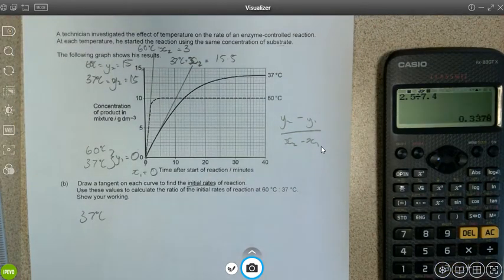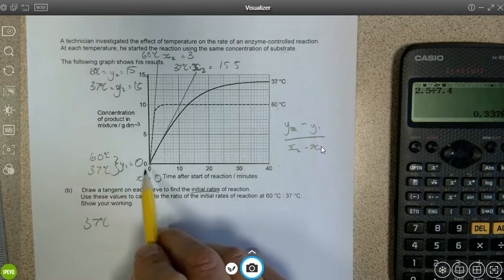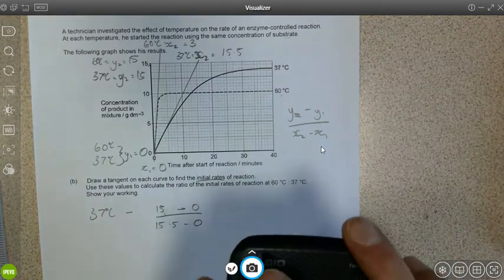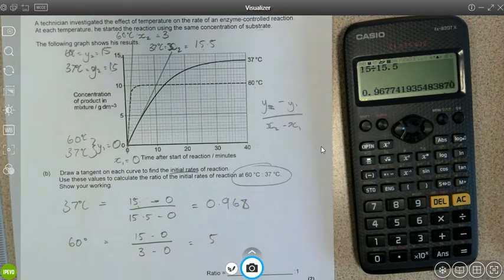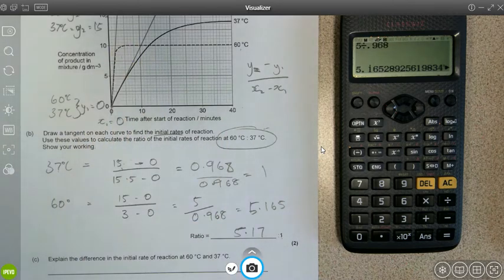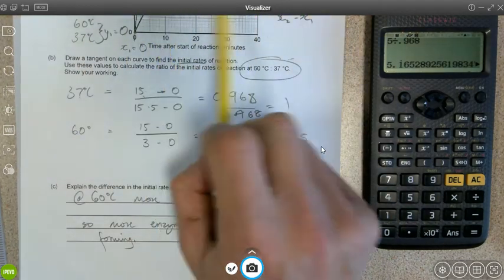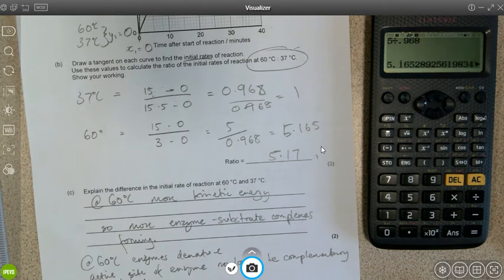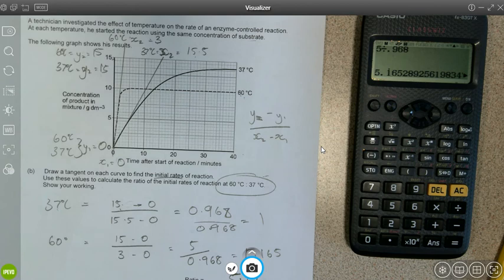2 Determining rates using a tangent 2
This follows from the previous video on determining rates using a tangent.